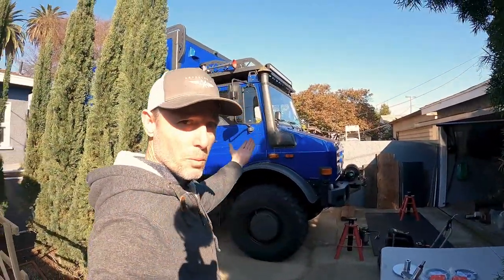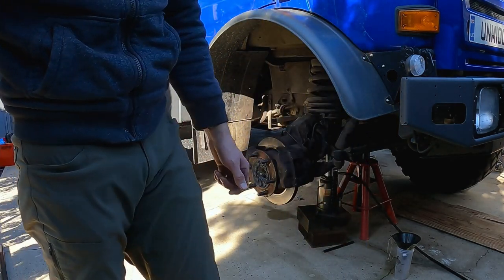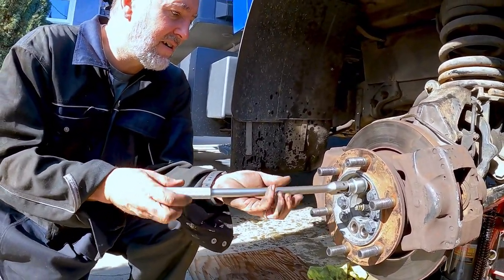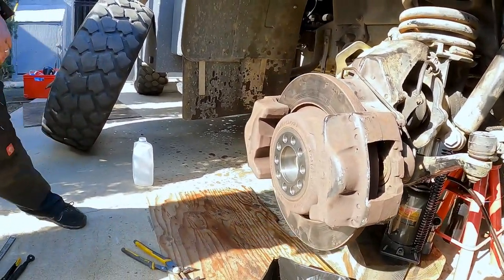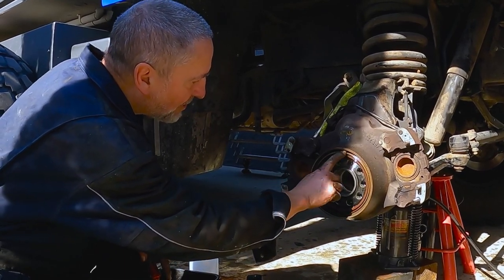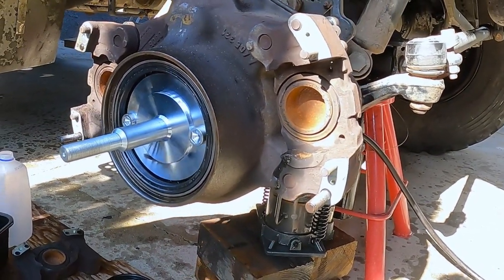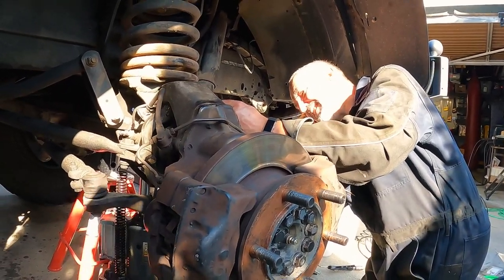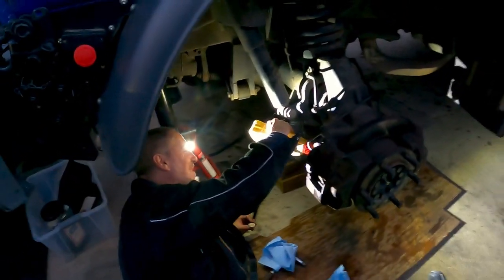Unimog maintenance- Replacing hub seals and brake pads on a beautiful Unimog U3000 expedition truck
Guests Dan and Geraldine of @dollysdiary160  fame with their Unimog Dolly are in need of some new hub seals on the front hubs. While in there, they replace the brake pads and do a little sound deadening.

Unimog parts and service in USA
Where to get a Unimog: unimogcenter.com